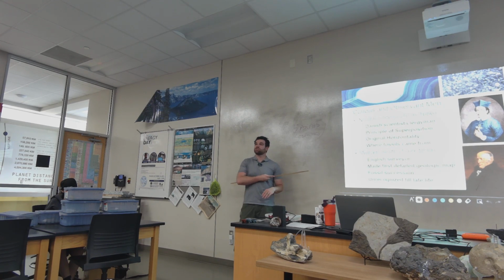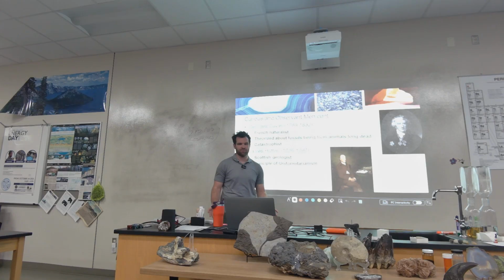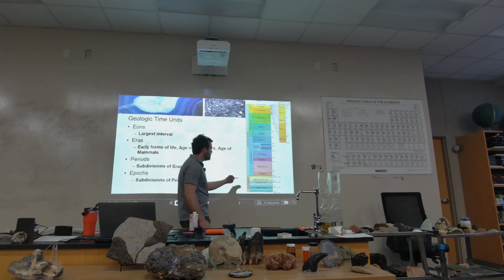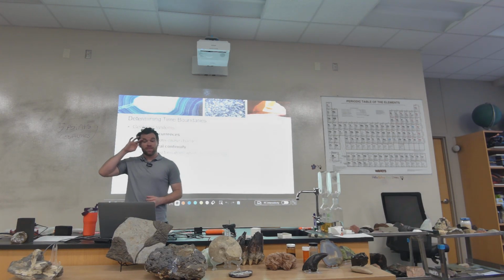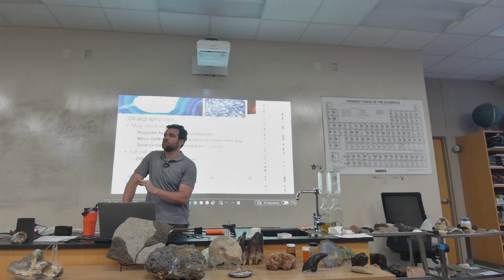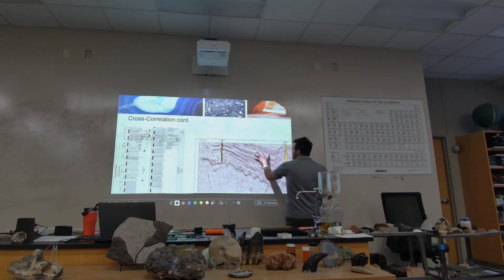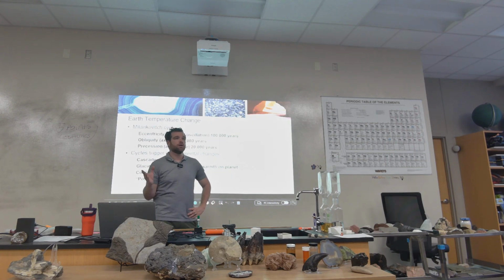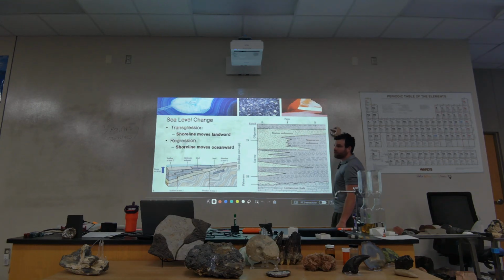1404 Lecture 7 Fall 2025